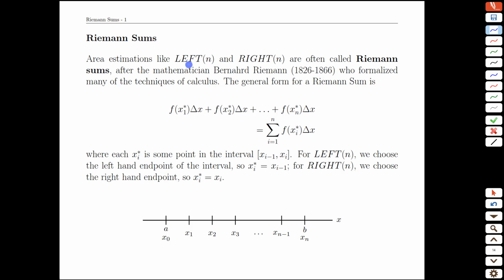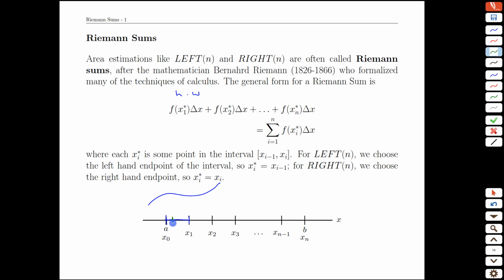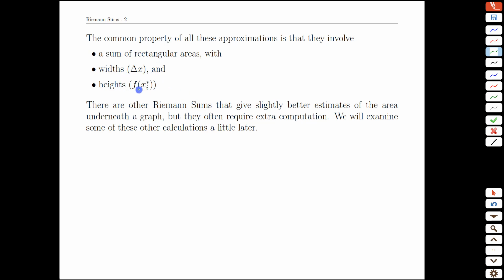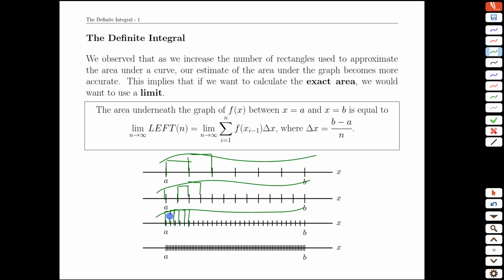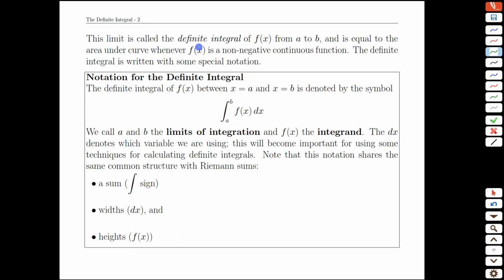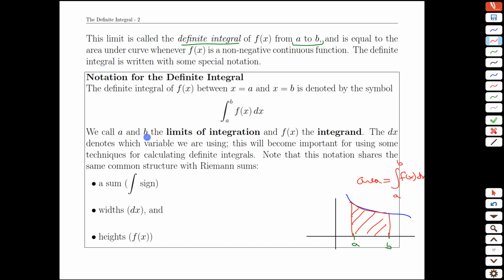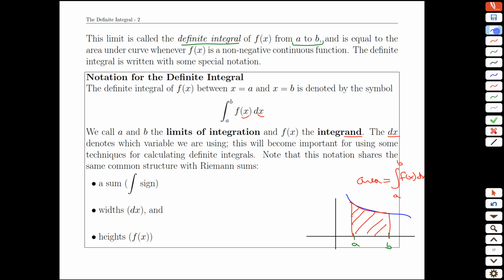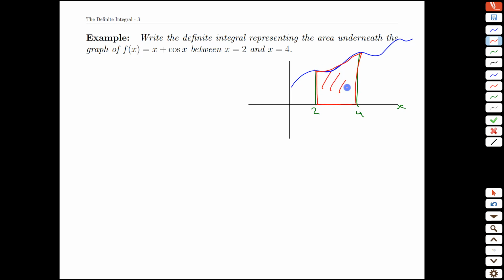Topic 6-5 Riemann Sums And The Definite Integral